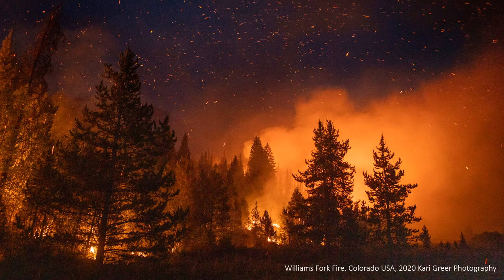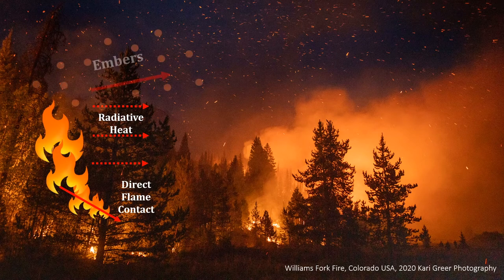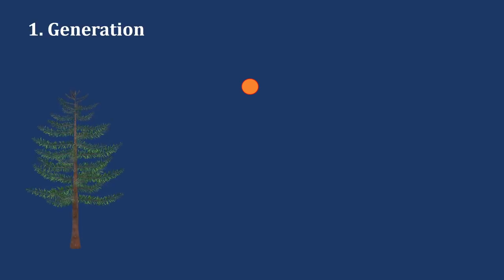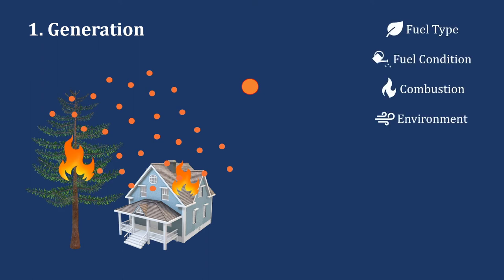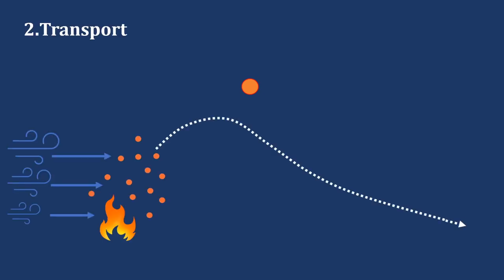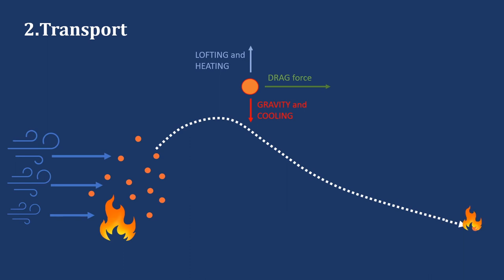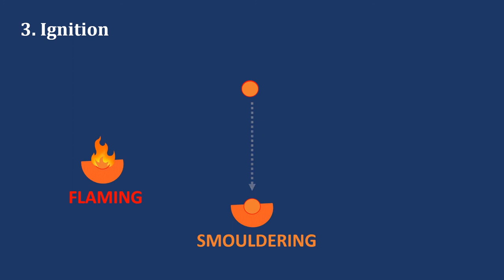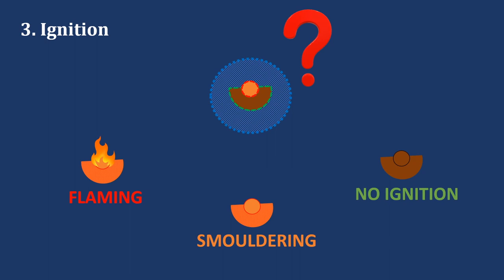The role of embers (firebrands) in wildfire spread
In this video we follow one wildfire ember, from its generation to it igniting the target fuel it lands on, and try and summarise the many factors that affect its journey and its impact. Produced by Simona Dossi, PhD student with Leverhulme Wildfires and Pyrolife, for the Flaspoint video competition.